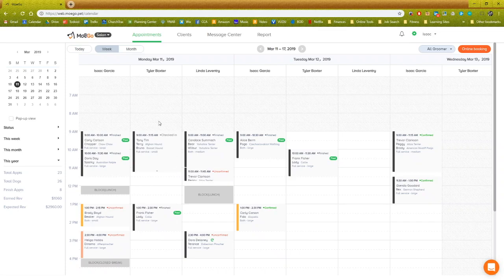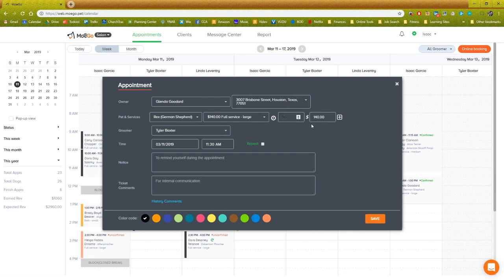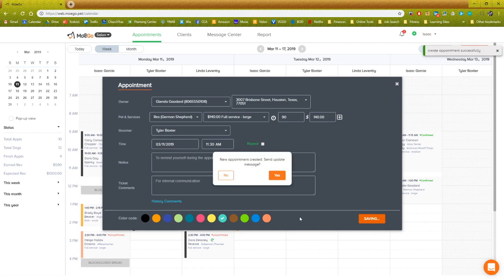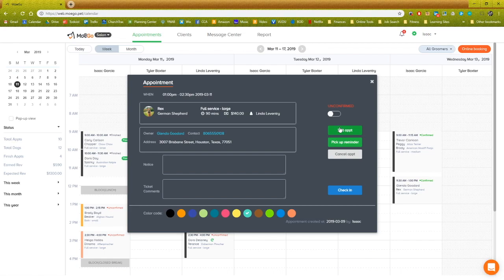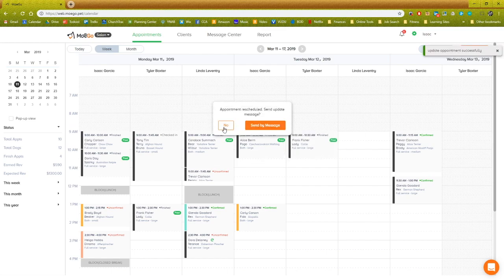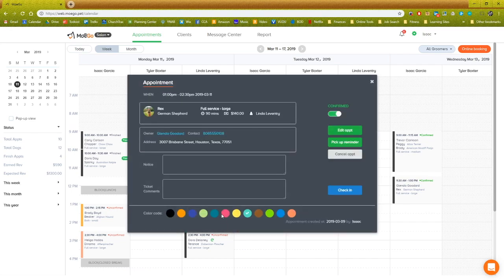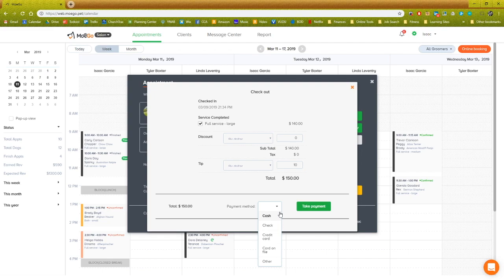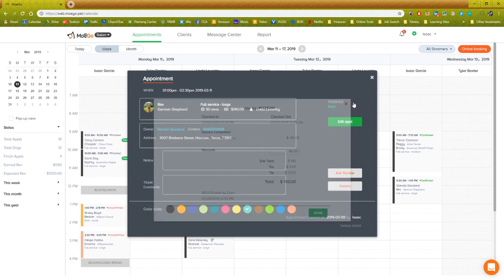create new, checkin and out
This video is about clips

PREMIUM FEATURES:
Unlimited clients & pets
Unlimited staff
Unlimited appointments
Auto reply text
2-way Message
Send mass text
Review Booster
Appointment Reminder
Call Reminder
Digital Agreement
Online booking
Rebook Reminder
Comprehensive report
Square POS integration
Phone/tablets/desktop access
Reports
Calendar view
Grooming notes
Service history
Client & pet profile in detail
Vet expiration notification
Email Notification
Integrated credit card processor
Recurring Appointment
Check in & Check out
Email invoice
Quickbooks Integration
Lighting Customer Support